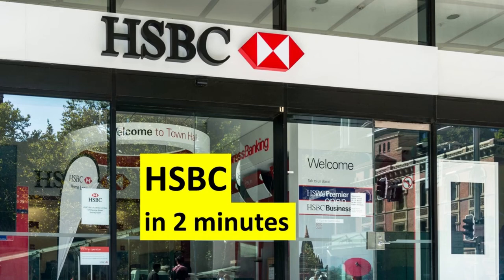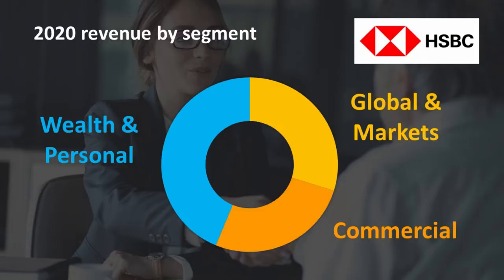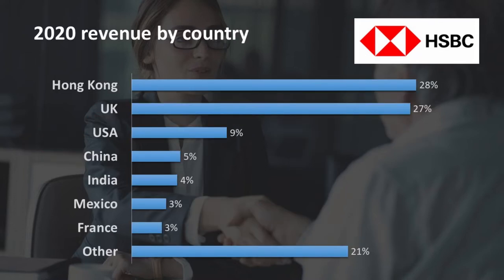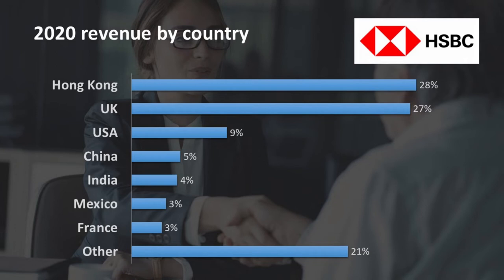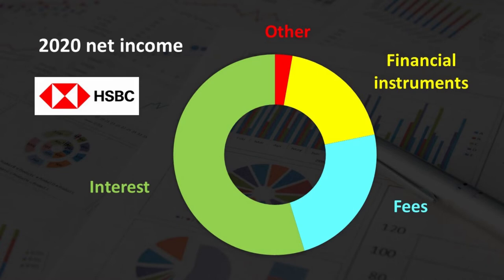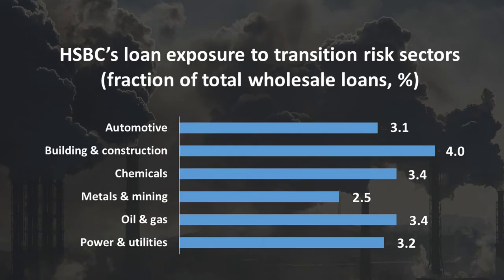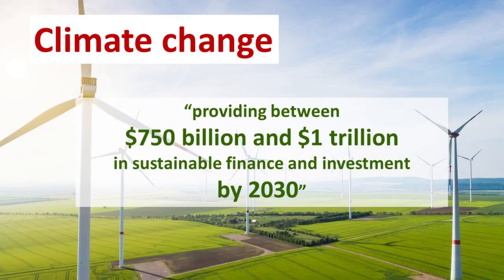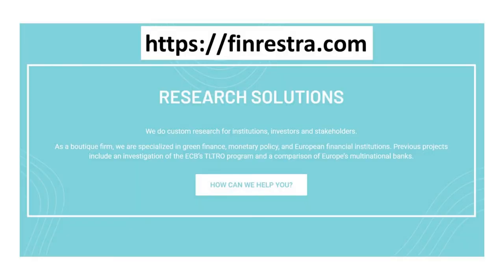HSBC in two minutes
Short profile of HSBC, Europe's largest bank by market cap.
The video covers HSBC's business model, profitability and impact on climate change.